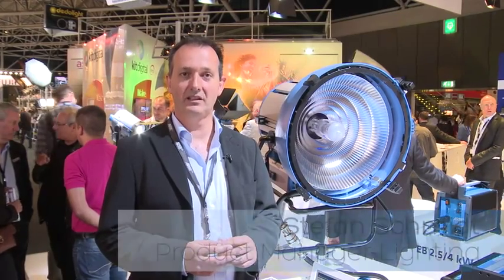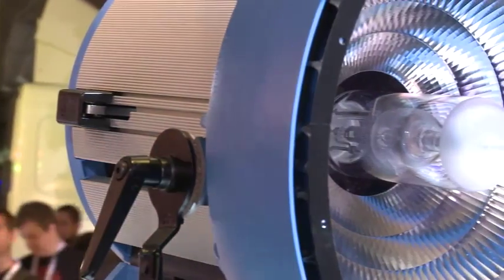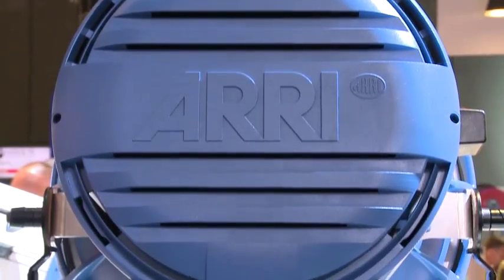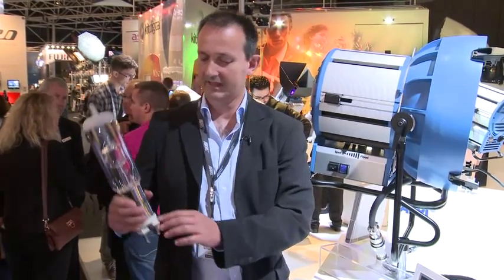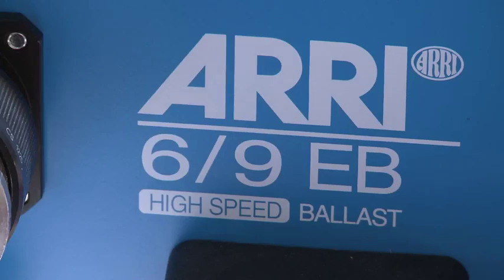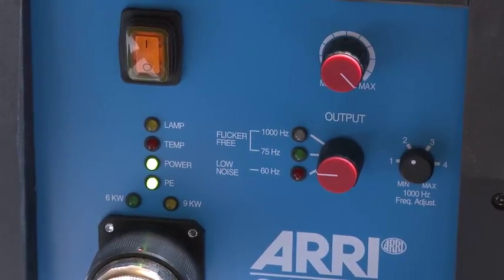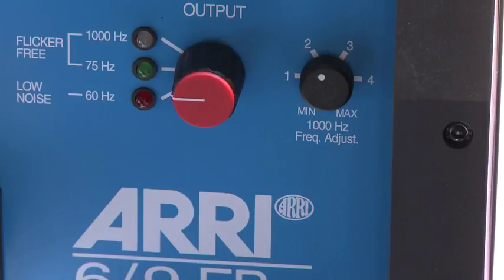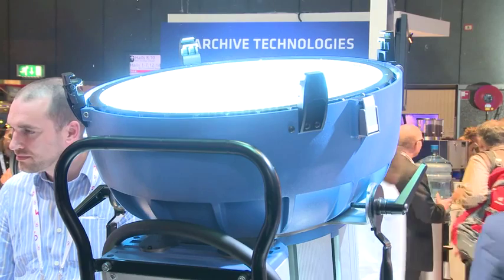Свет ARRI M90/60 на IBC 2012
Дистрибьютор и авторизированный сервисный центр ARRI в Украине:
Презентация нового осветительного прибора ARRI M90/60 на выставке IBC 2012 в Амстердаме.